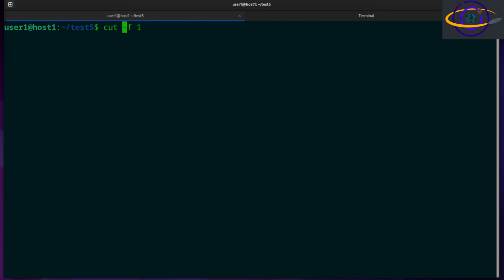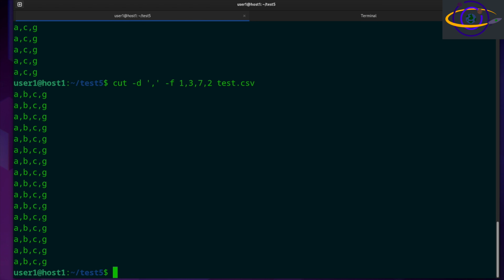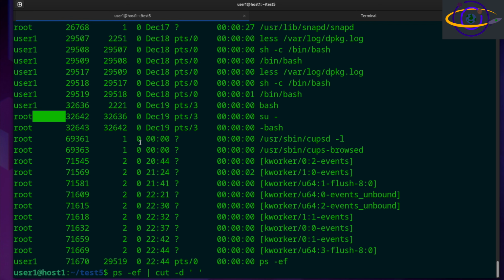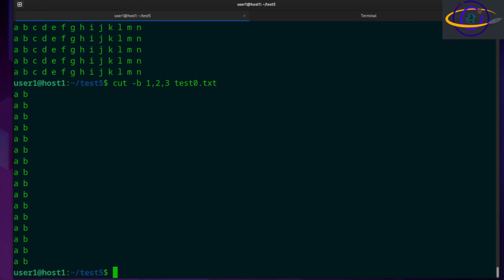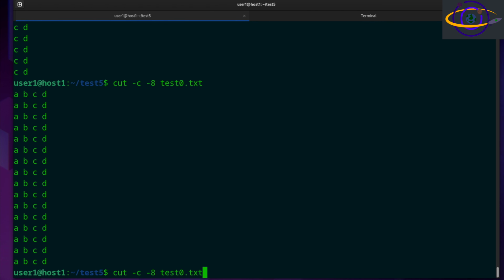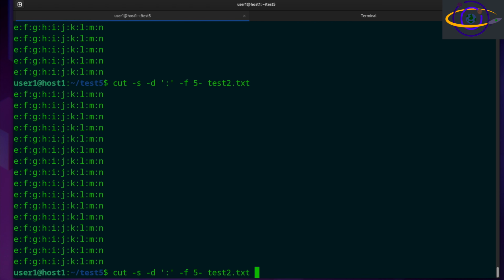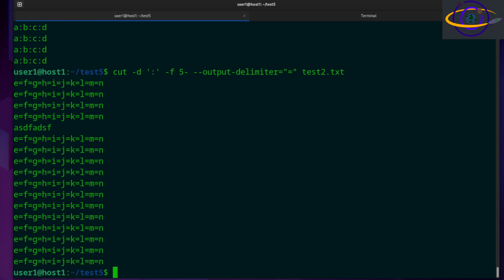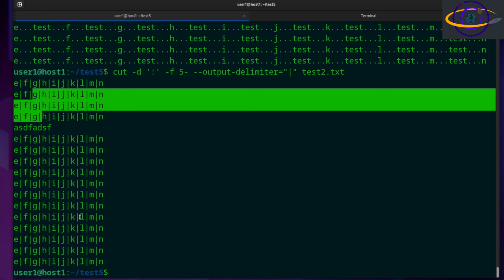Linux Command - cut